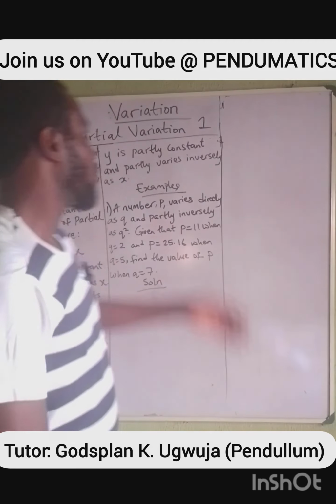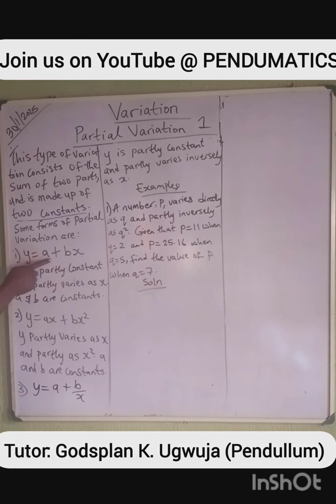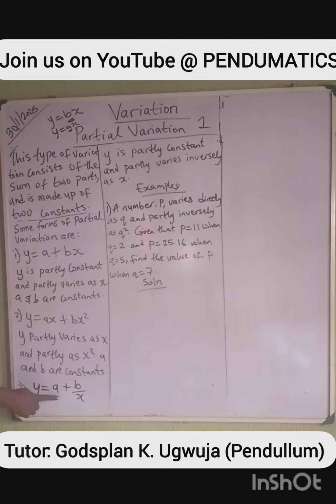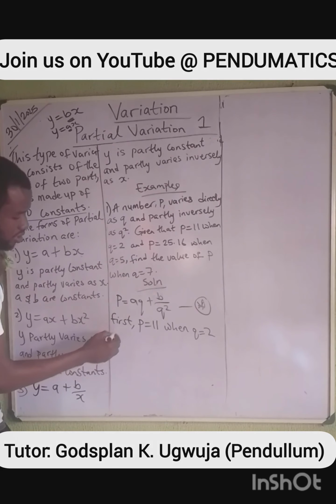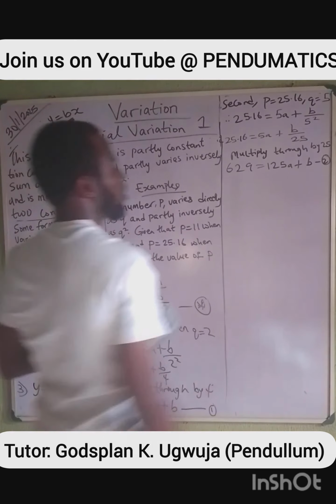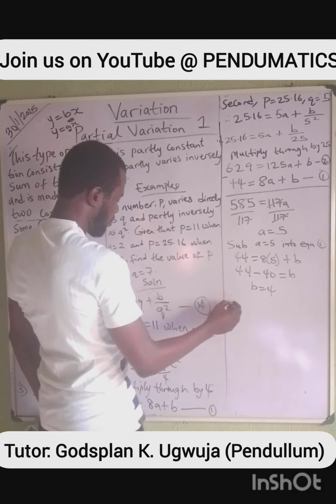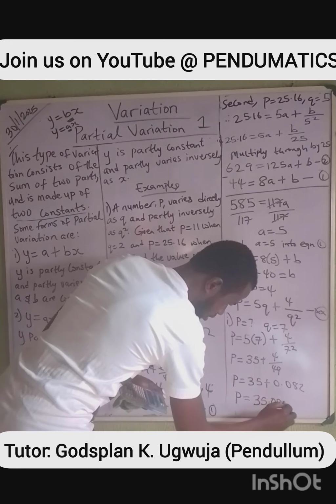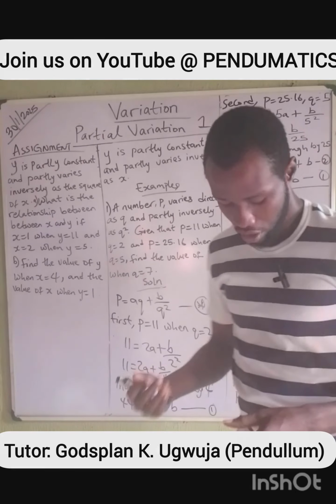Tutorial video Partial Variation (Part 1)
Here's another step-by-step breakdown of Partial Variation math problems.

Remember to always do the assignments at the end of each video.